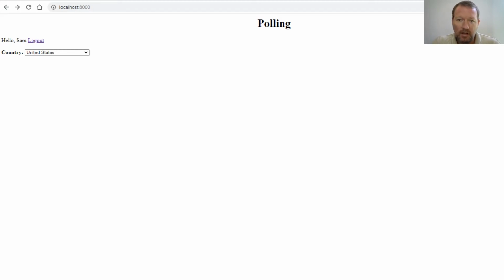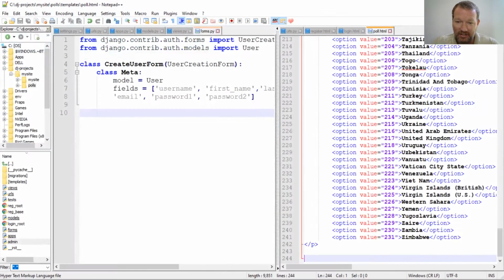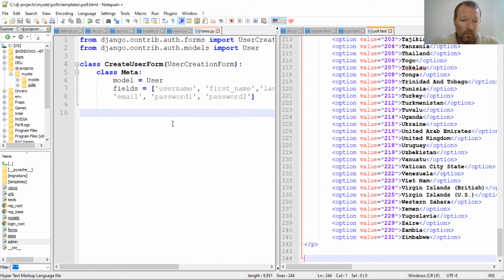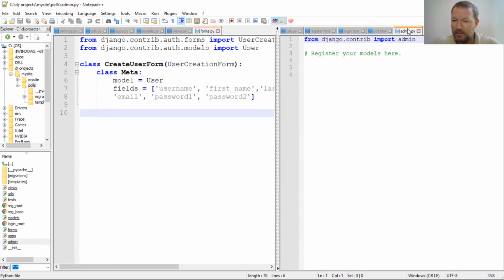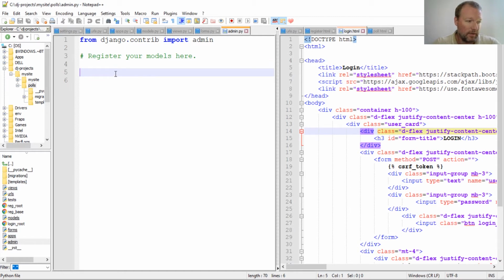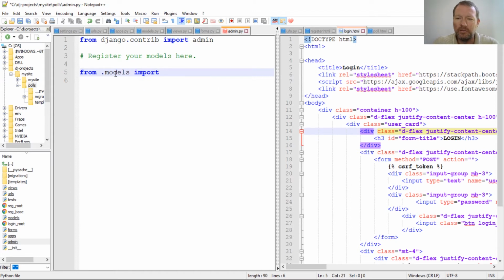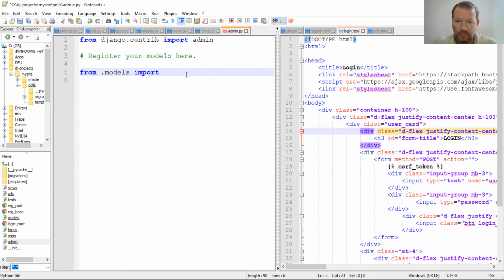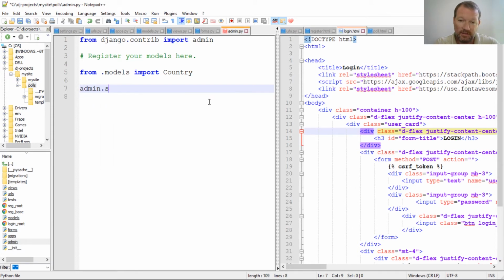Python Basics Tutorial How to Connect DataBase to Django Admin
Learn how to connect your database to your django admin page for python programming